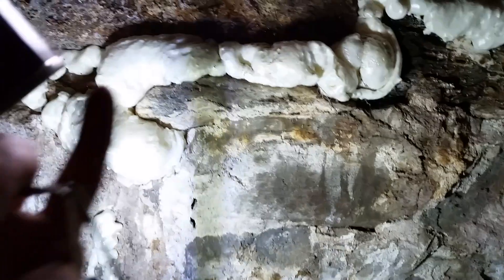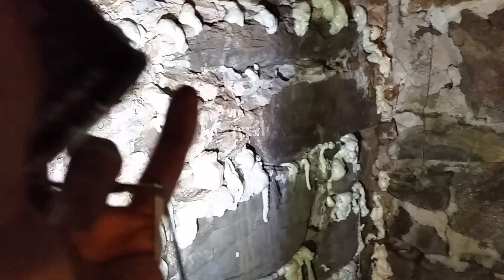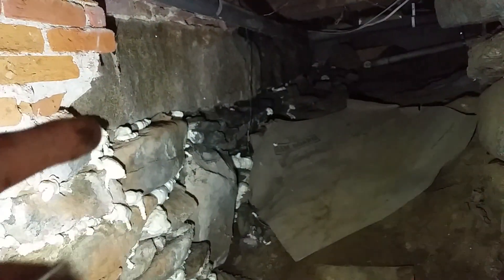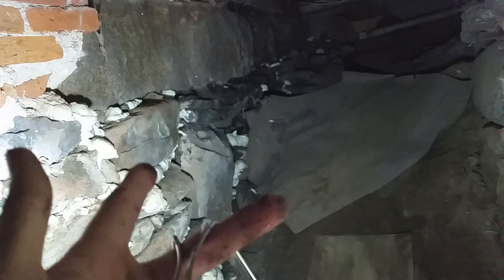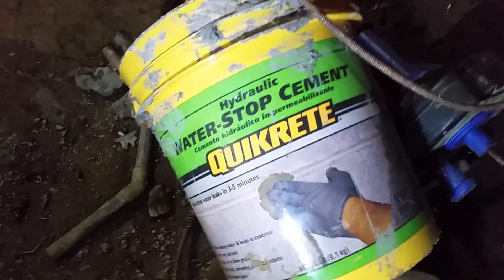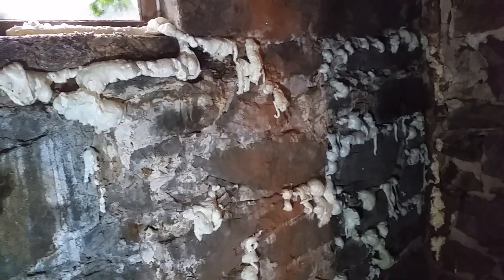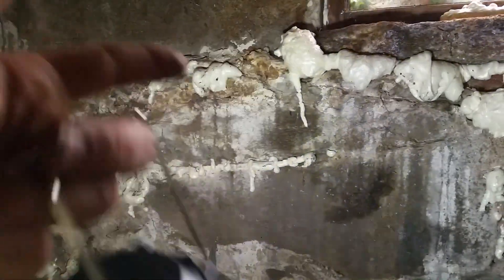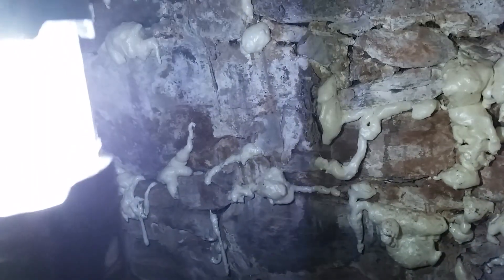Sealing Field Stone Foundation in 250+ Year Old House | WATER TIGHT